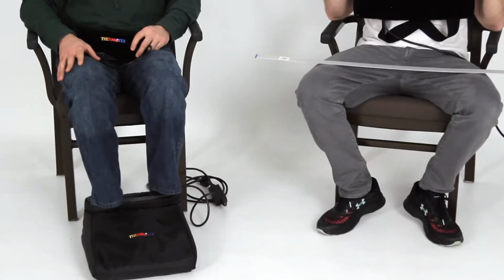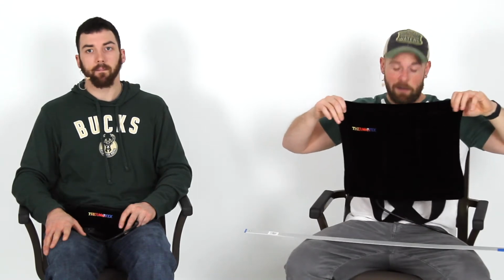A Far Superior Heating Pad – The Thermotex Far Infrared Heating Pad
Alex & Mike review the Thermotex Heating Pad. These heating pad use far infrared heat which penetrates deeper then your average conduction heat. These heating pads come in a variety of sizes & options, so watch the video to find out if they're right for you.

Our goal of this channel is to cover anything related to health, fitness and your overall well-being. Mike, Alex, Liz & others will be reviewing health/fitness/pain relief/therapy products as well as providing content related to Bob & Brad's Channel.